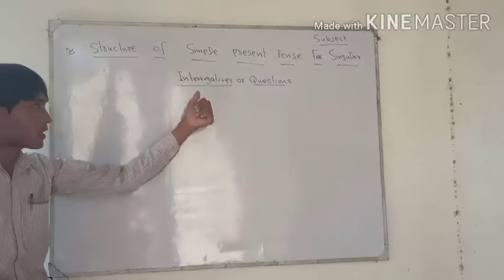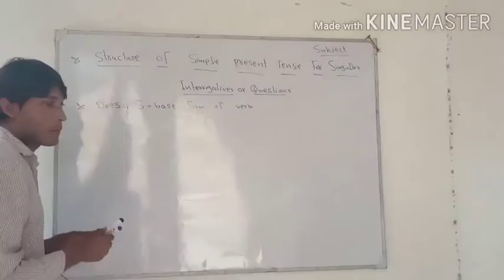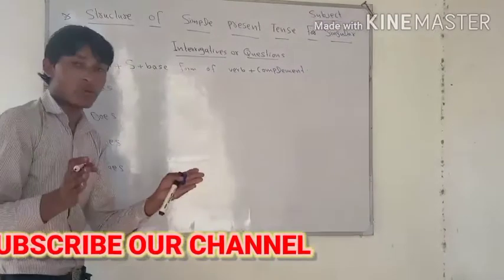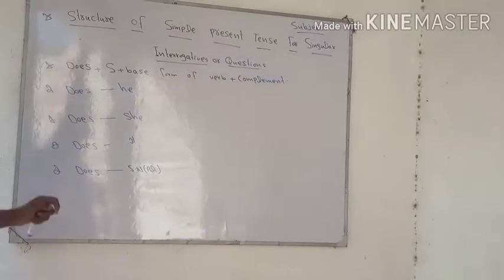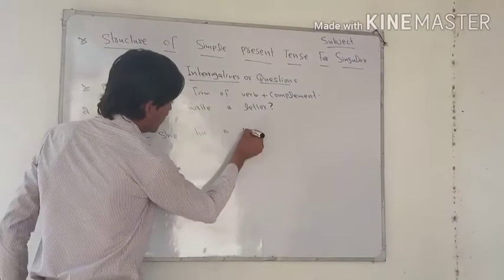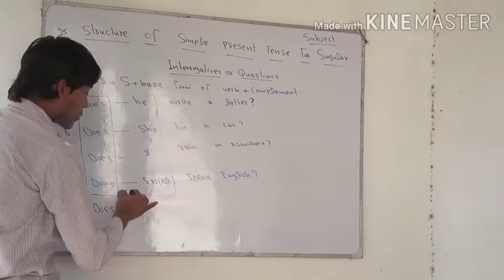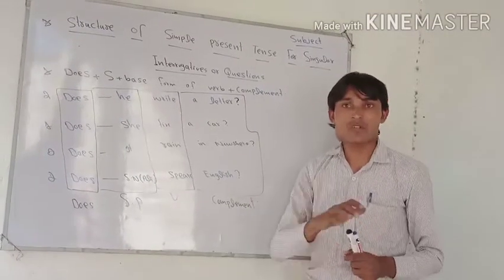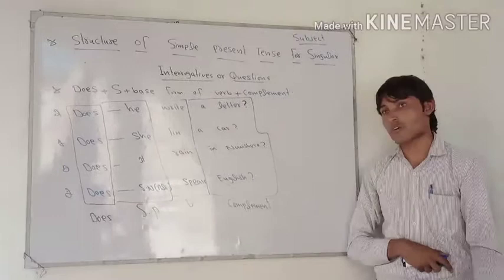Interrogative structure of simple present Tense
Interrogative structure of simple present Tense Cambridge institute Nowshera